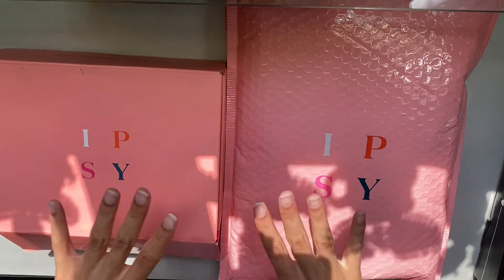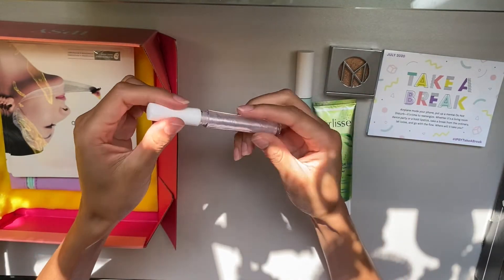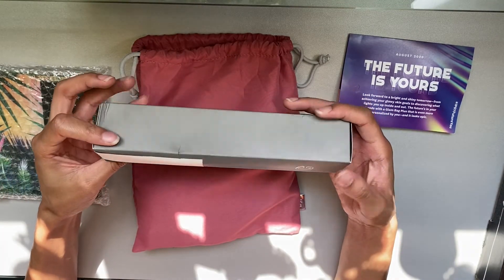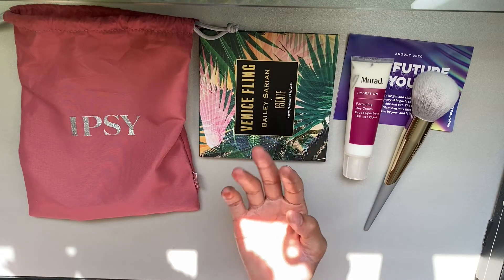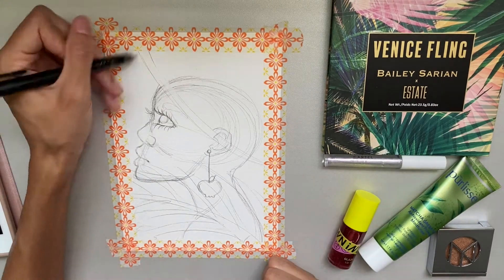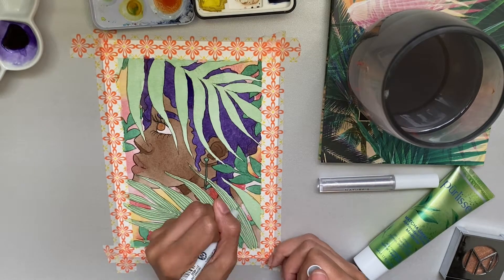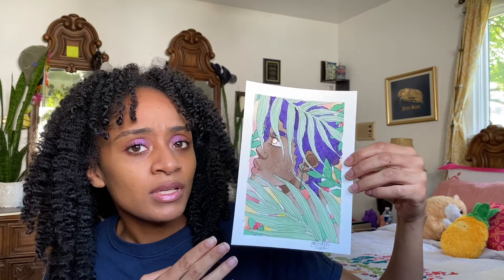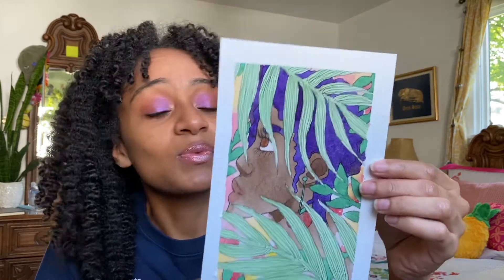Did IPSY Change for the Better? | July & August 2020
🌻 So long IPSY boxes, it's now the season for the IPSY bag!
Plus we do some art and makeup. Y'know, the usual.

🌻 Materials Used:
     ► IPSY Glam Bag Plus $25
     ► Qor watercolor paints